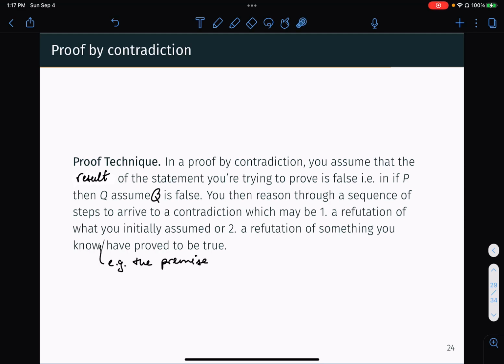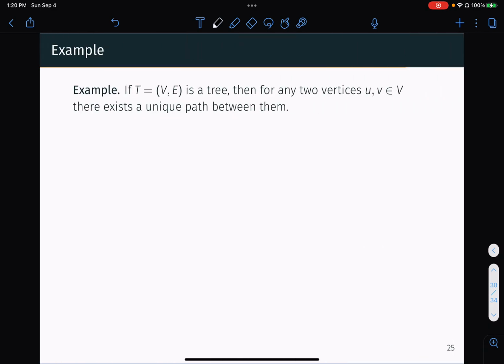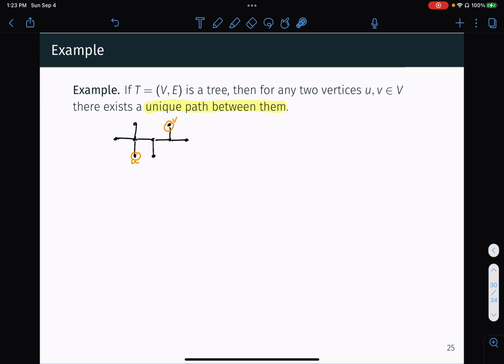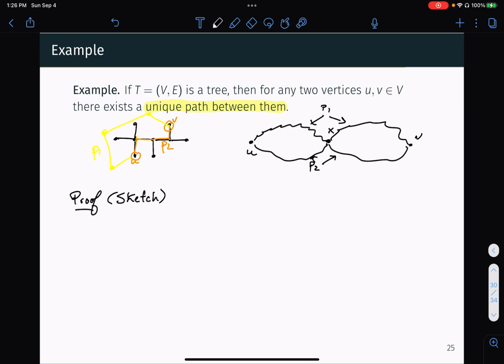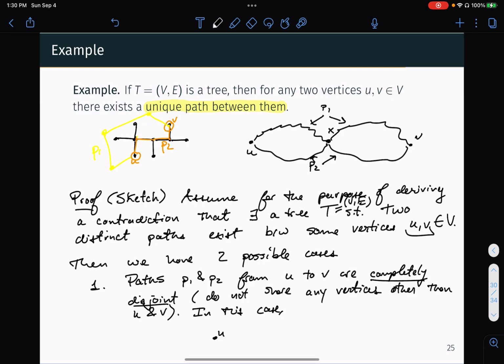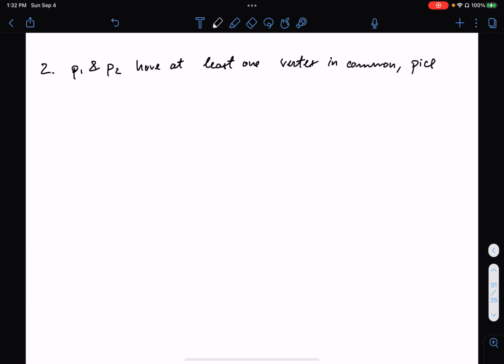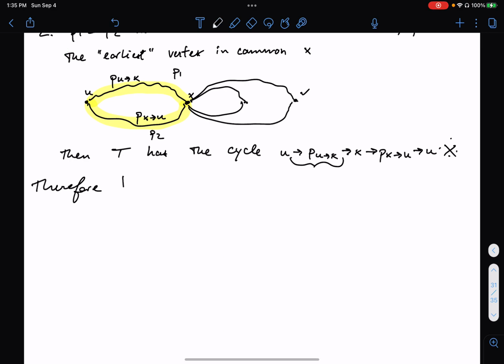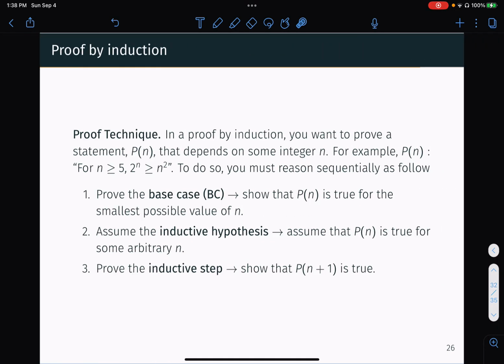Proof Technique - Proof by contradiction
In this video, I discuss the fundamental proof technique of contradiction with a graph proof as an example!